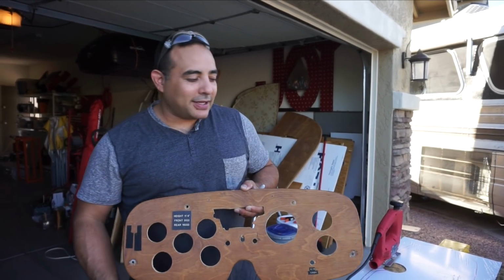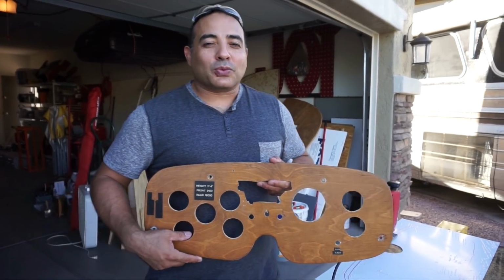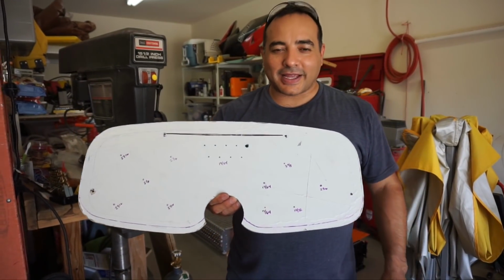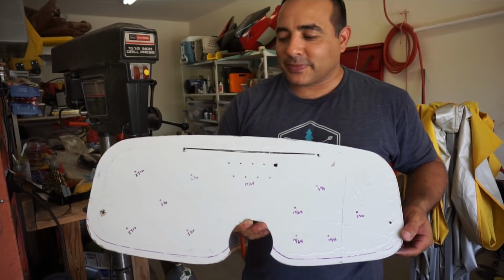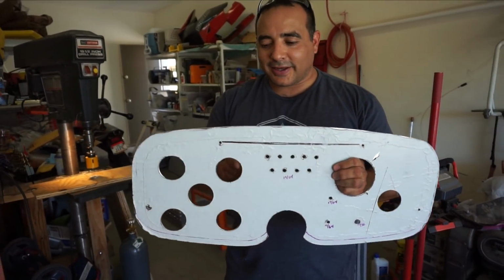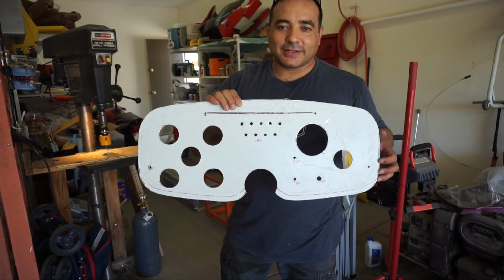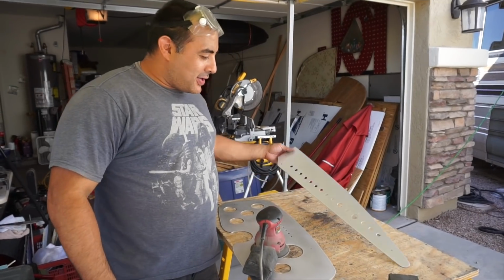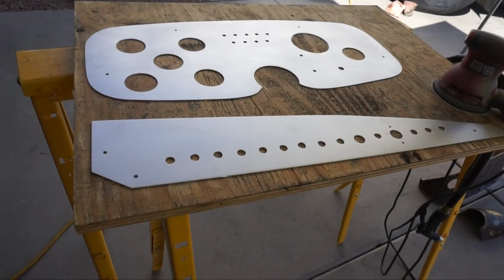Dash Rehab Part 1: Cutting & Prepping New Panels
We begin the rehab on our dashboard and gauges for our vintage bus.  We use 14 gauge aluminum sheet, shape it, cut and drill holes in it, and get it ready for anodizing.

About Us:
A family of six dreaming, planning, and preparing to full-time RV around the country. Renovating our '64 GM PD4106. bftm_video_tag